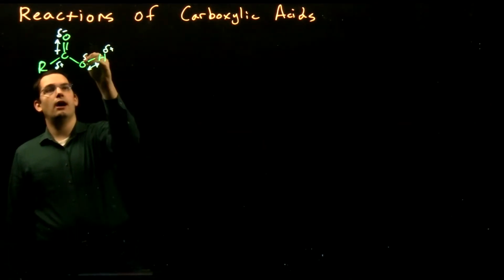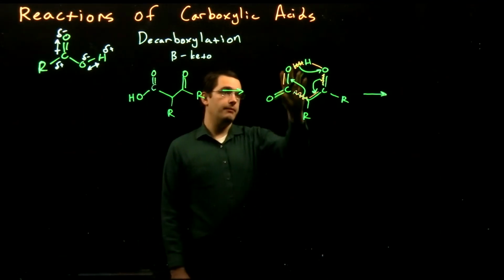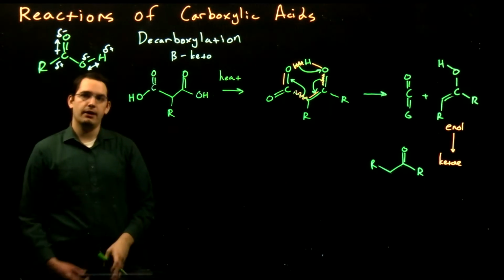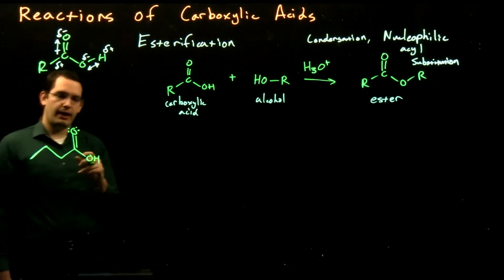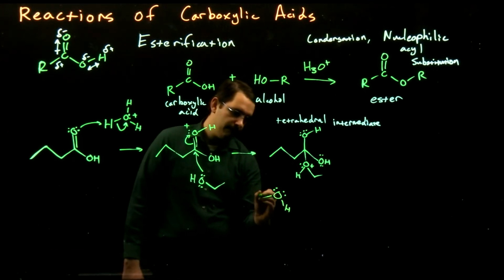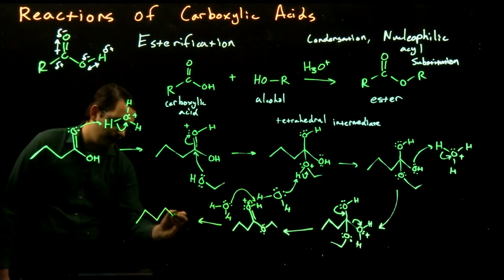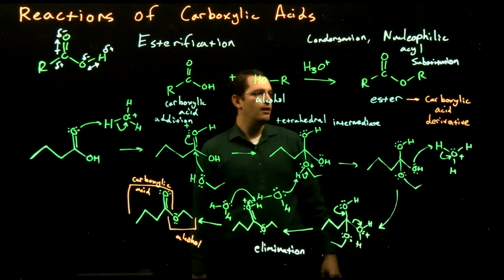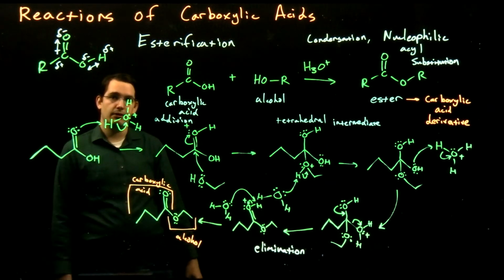Carboxylic Acid Reactions_Organic Chemistry II_24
In addition to the acid-base reactions of carboxylic acids, we can also react our carboxylic acids in a variety of other reactions, including nucleophilic acyl substitution reactions. Nucleophilic acyl substitution allows us to react nucleophiles with carboxylic acids in order to link molecules together and create new functional groups. In this video, we will look in detail at the esterification and decarboxylation reactions.